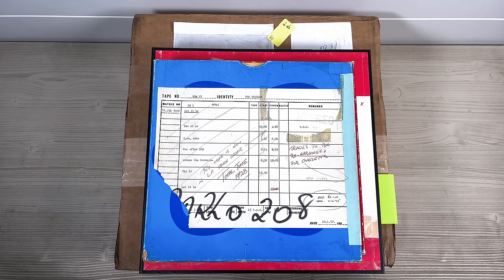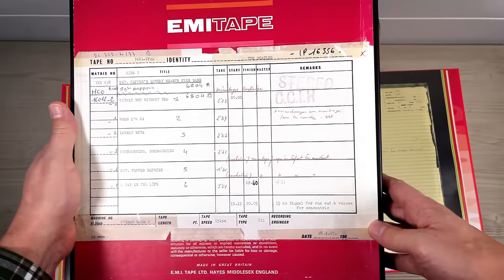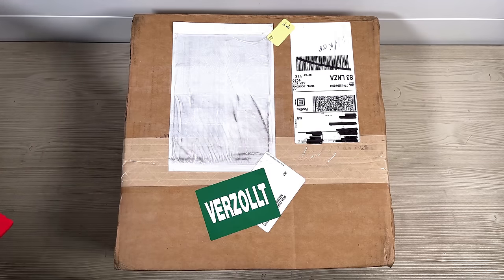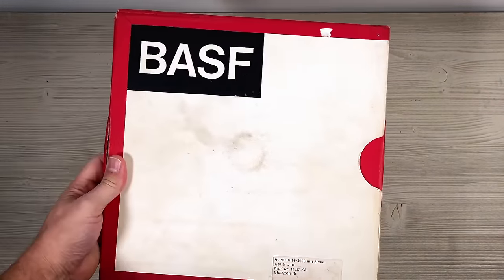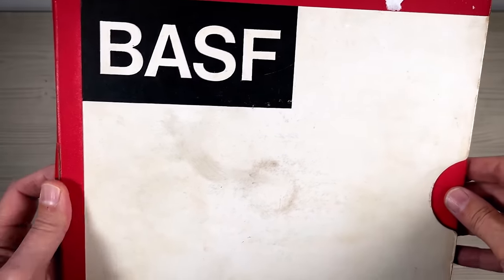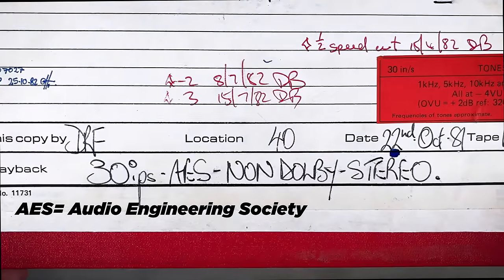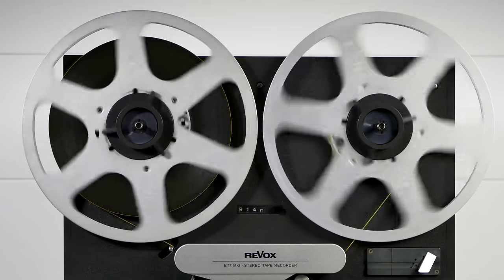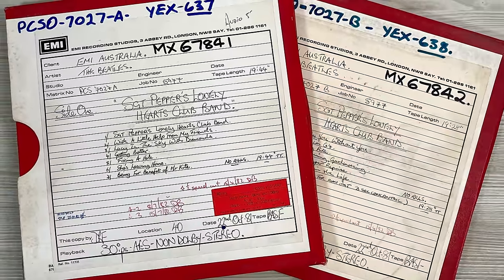Sgt. Pepper's Master Tape Unboxing - A Genuine Beatles Holy Grail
Check out some great sounding Beatles and 60s vinyl on our

1. Become a Channel Member which unlocks exclusive content and gives you early, ad-free access to our latest videos.
2. Click on the 'Thanks' icon below the video to donating an amount of your choice.
4.

If you would like to get in touch with us, you can do so in the following ways:

Thank you & Happy Holidays!